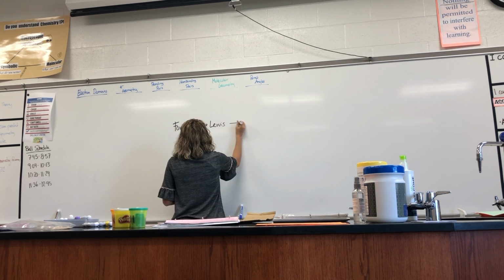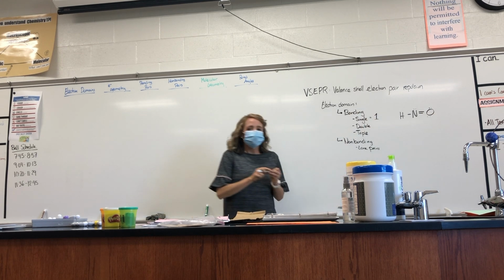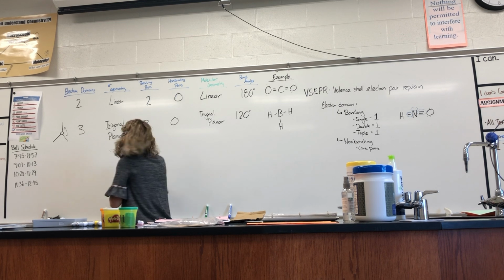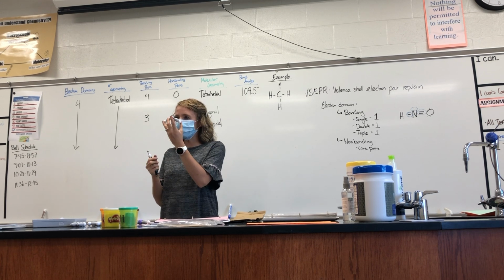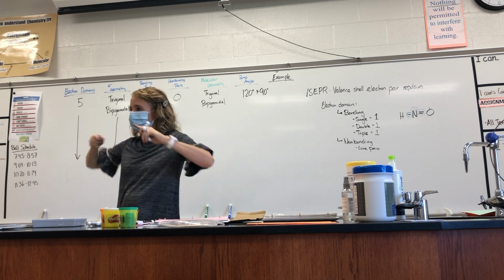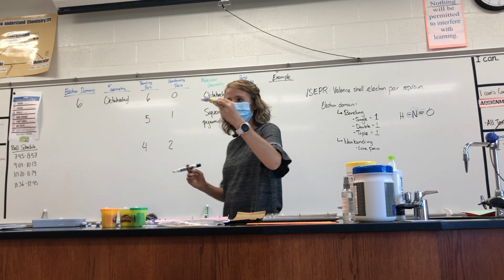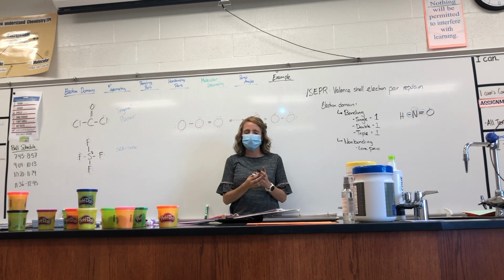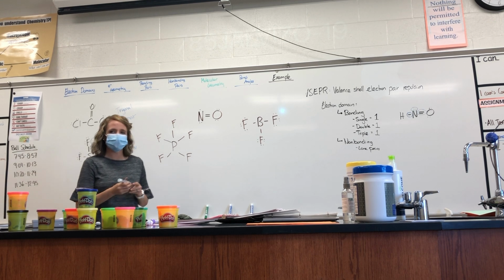AP Chem Oct 13 (Topic 2.7)